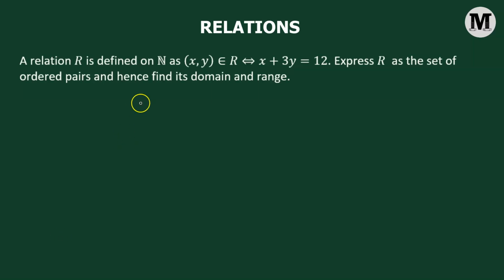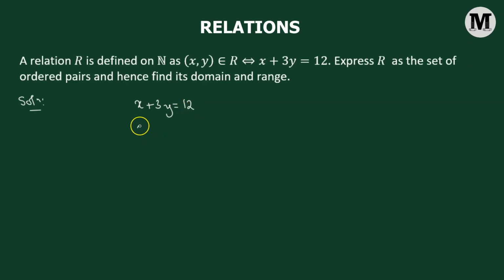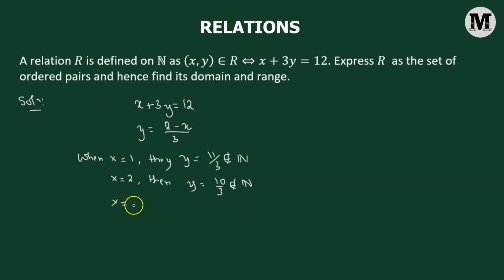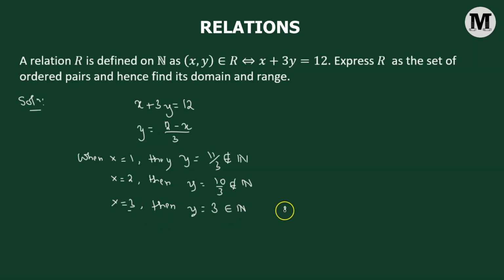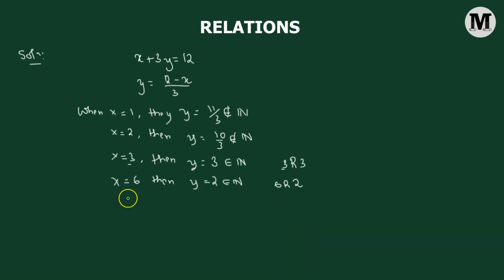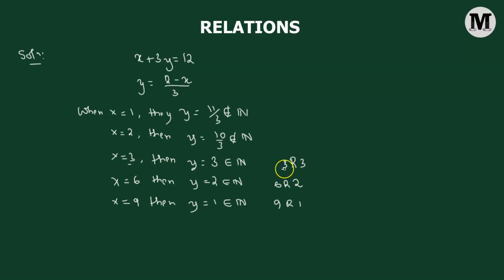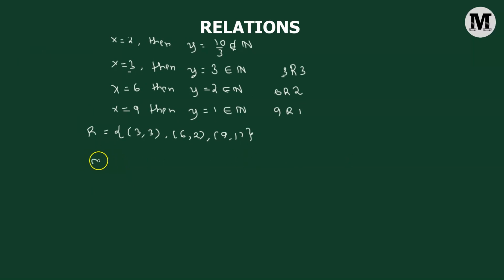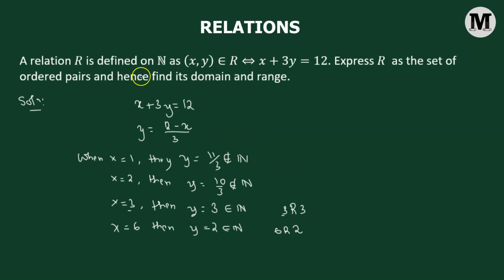3.7 | Relations | What are Relations? - Worked Out Problem 7